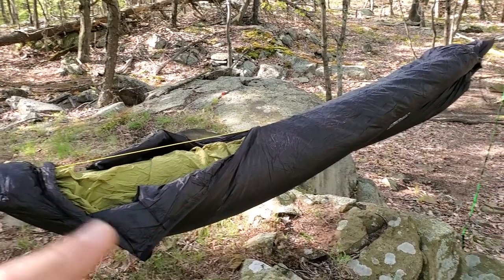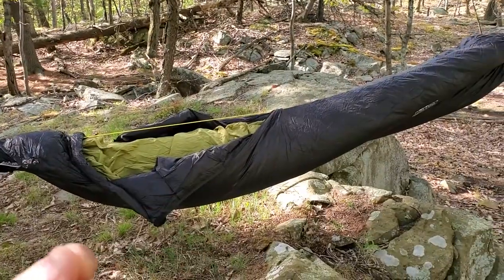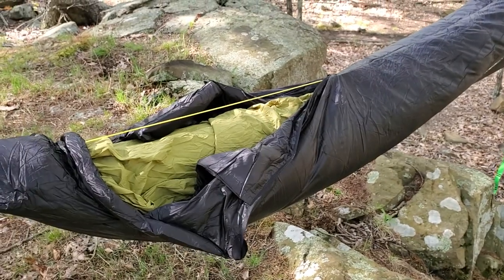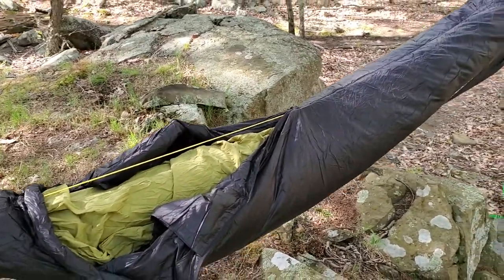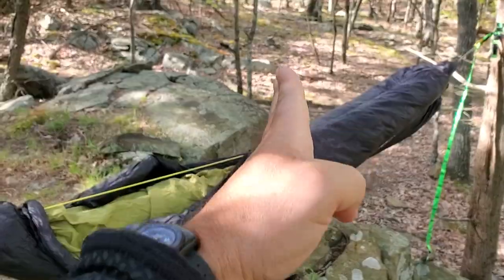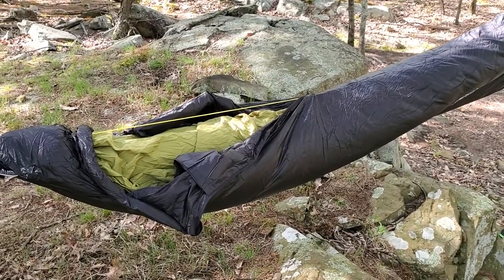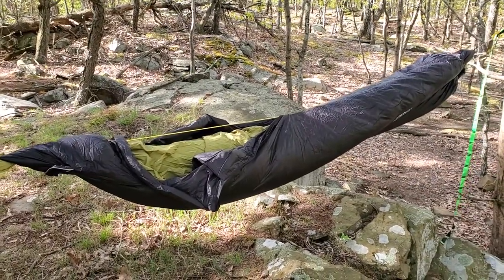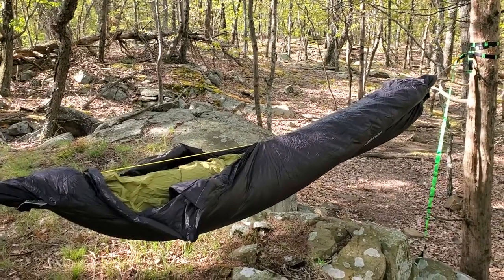Hyke and Byke Crestone Ultralight Hammock Compatible Sleeping Bag Review